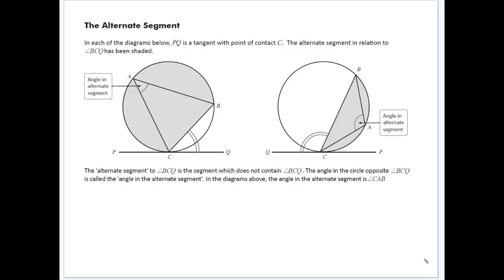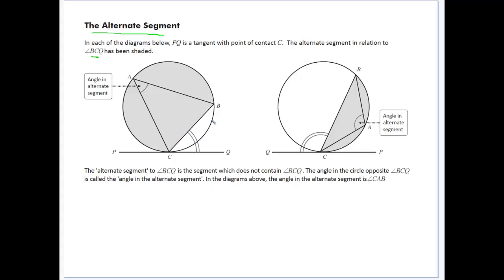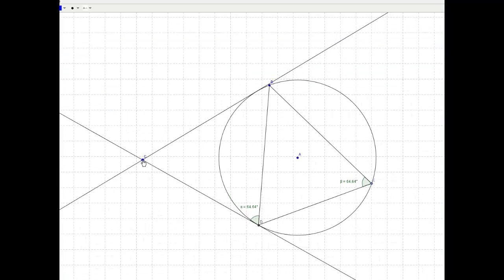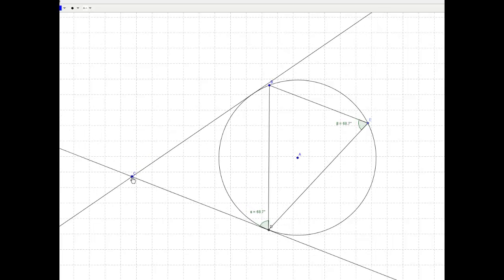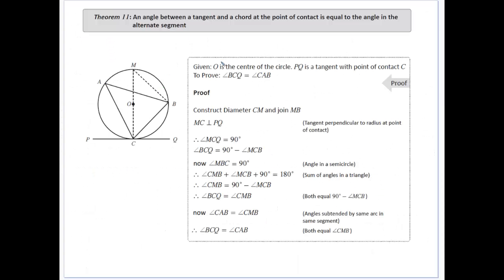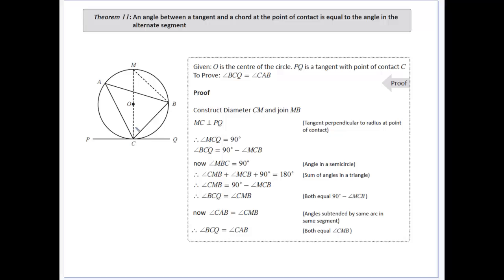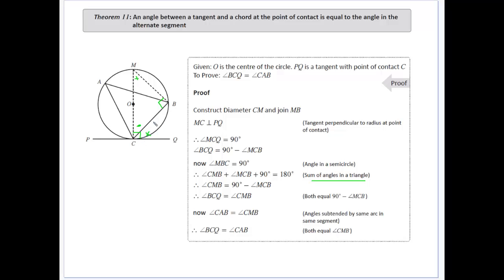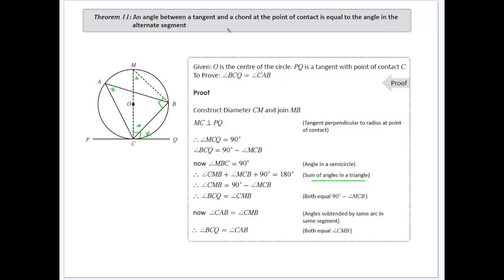Angle in the Alternate Segment